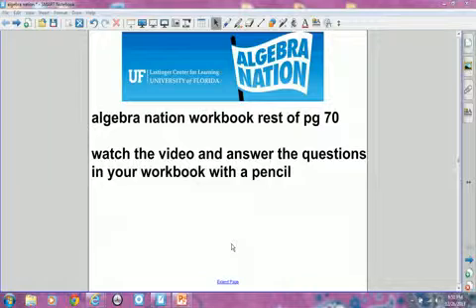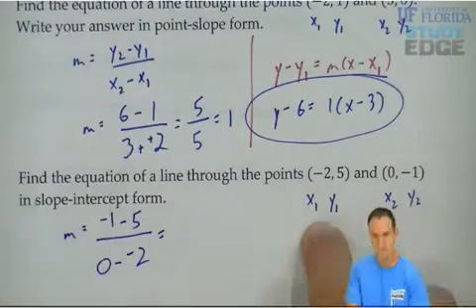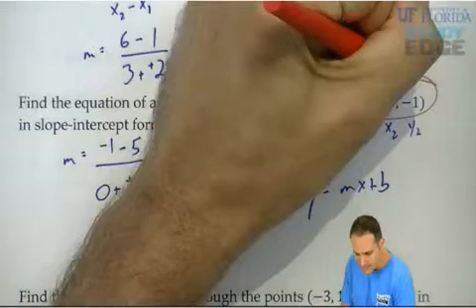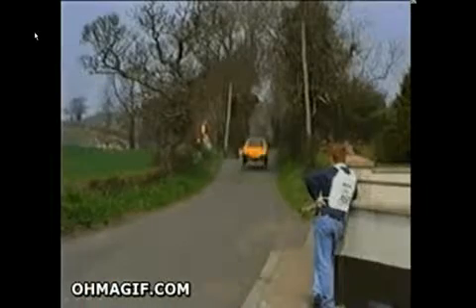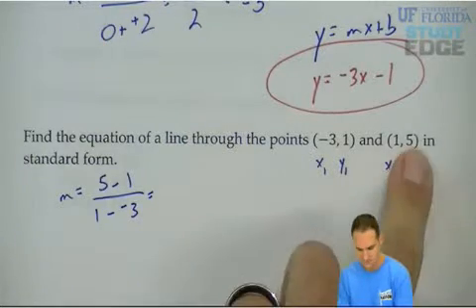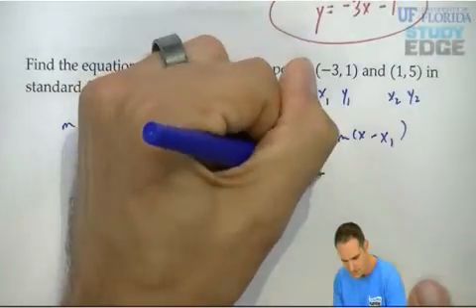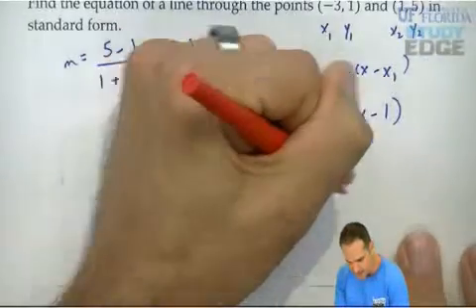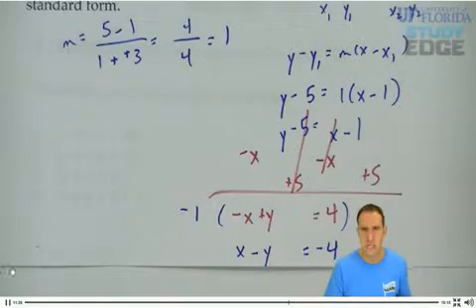AN rest of pg 70